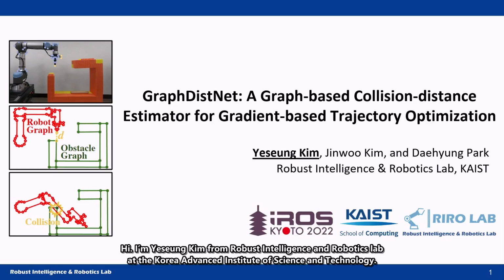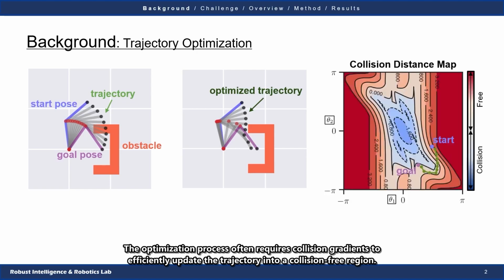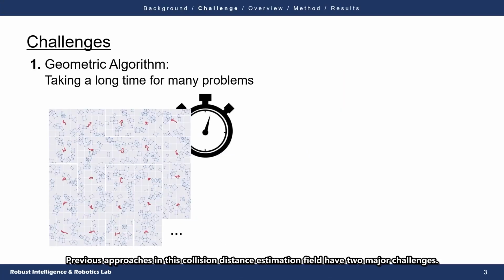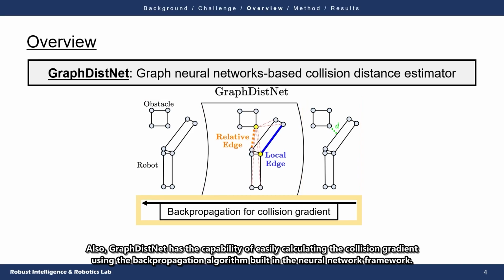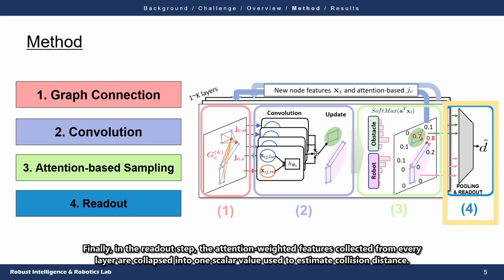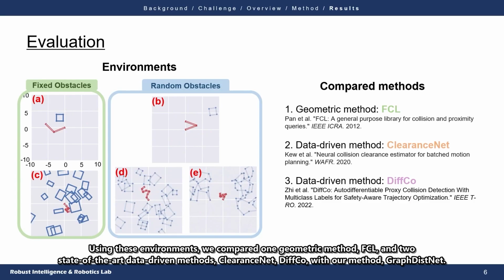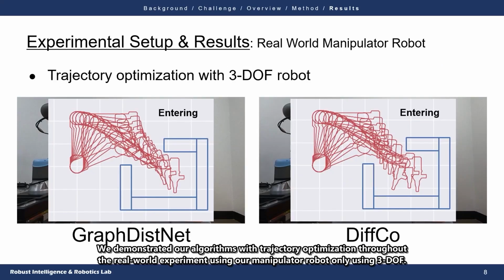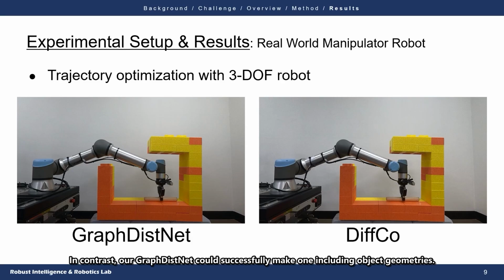GraphDistNet: A Graph-based Collision-distance Estimator for Gradient-based Trajectory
Yeseung Kim, Jinwoo Kim, Daehyung Park*
IEEE Robotics and Automation Letters (RA-L), Oral presentation in IEEE IROS, 2022.